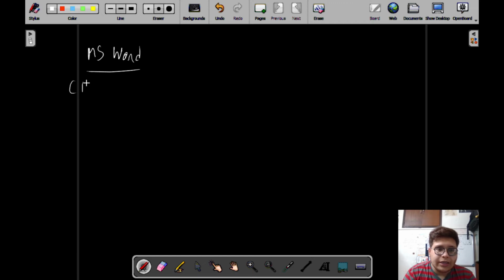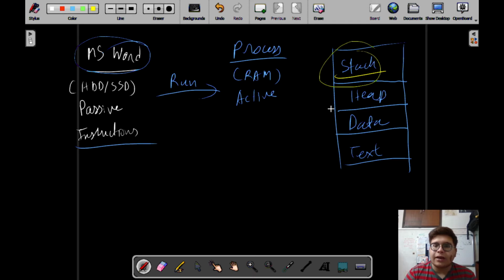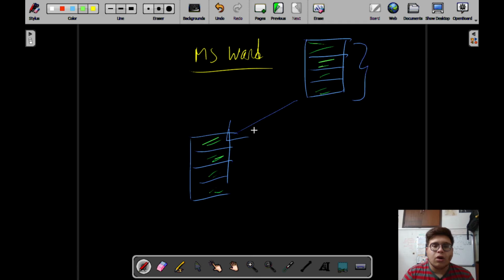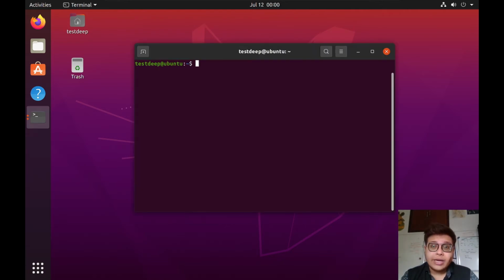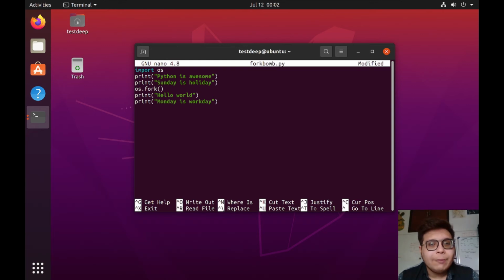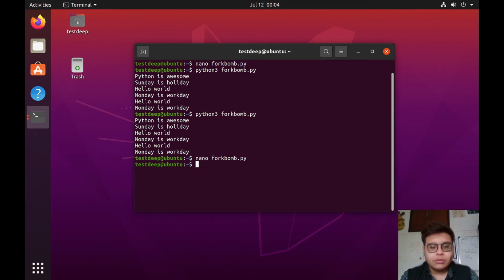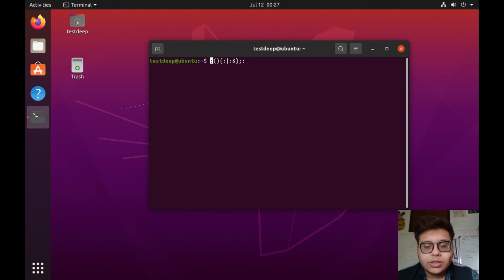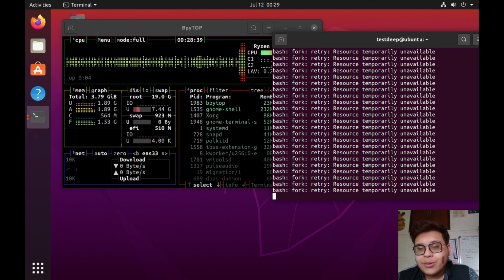Weird Python 🤪 | Creating fork bomb 💣💻 in Python & Bash | By Subhodeep Sarkar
00:00 Introduction
00:30 Theory
06:00 Pre-requisites
06:26 Fork demonstration with Python
09:05 Fork bomb with Python
11:23 Fork bomb with Bash